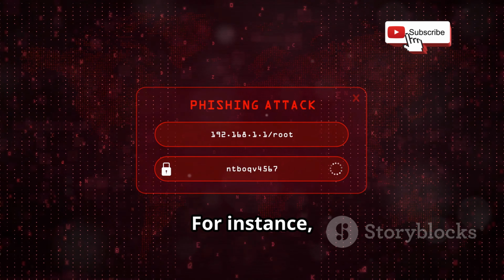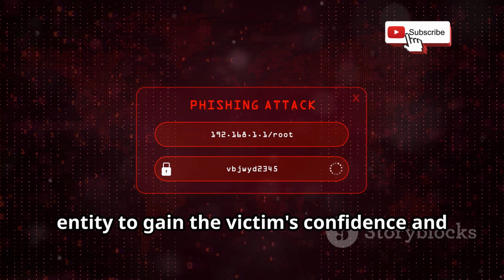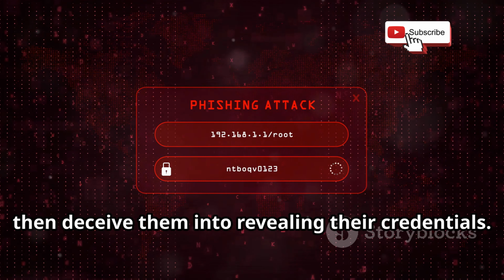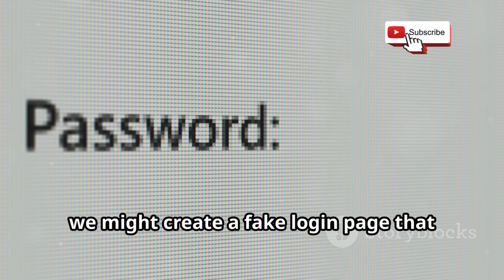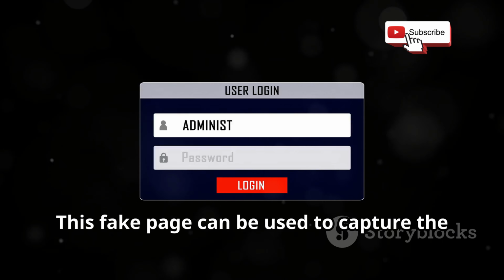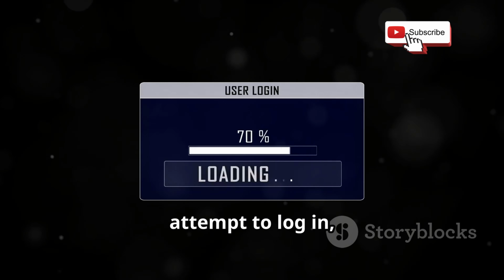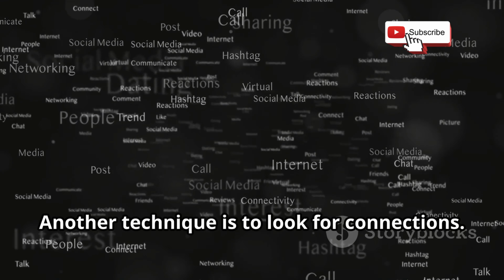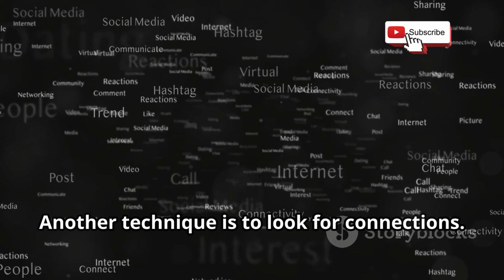OSINT REVEALED: Digging Secrets from Private Social Media?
Want to know the secrets behind OSINT? In this video, we'll explore the world of Open-Source Intelligence and reveal the truth about digging up secrets from private social media accounts. Can you really uncover hidden information from seemingly private online profiles? We'll dive into the techniques and tools used by OSINT professionals to gather intel from publicly available sources. From social media scraping to online reconnaissance, we'll separate fact from fiction and show you what's possible and what's not when it comes to OSINT. Whether you're a cybersecurity enthusiast, a private investigator, or just curious about the world of online intelligence, this video is for you!